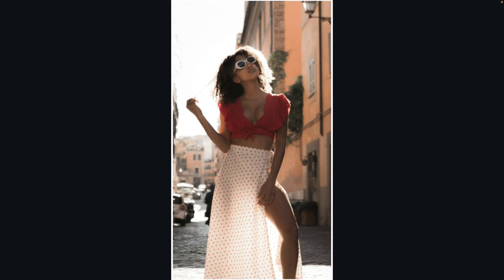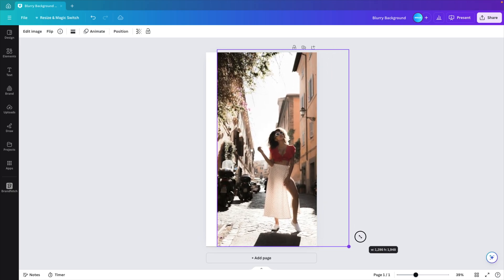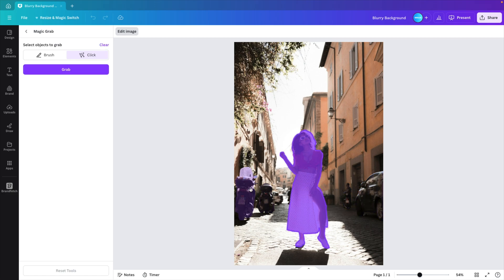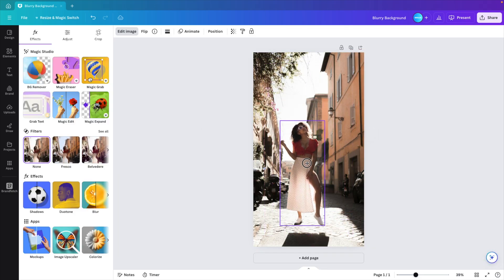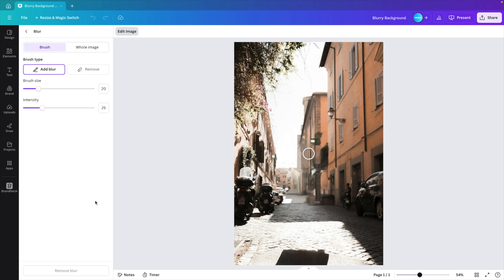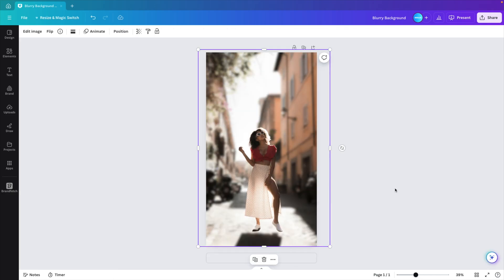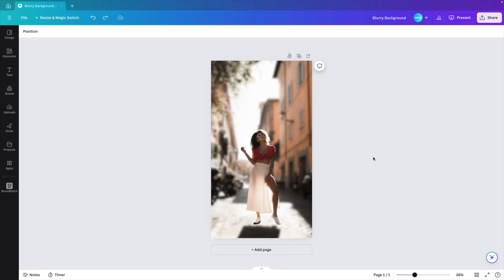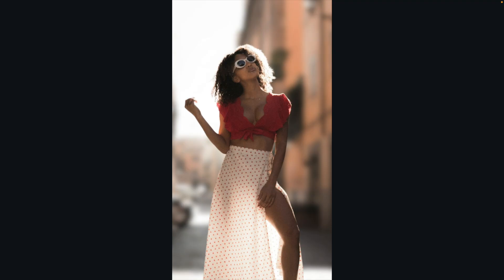How to Blur Backgrounds in Canva - EASY Tutorial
Did you know you can easily blur backgrounds in Canva in a few clicks?